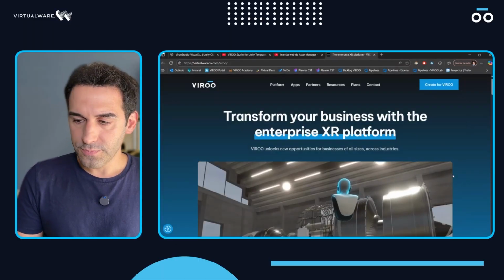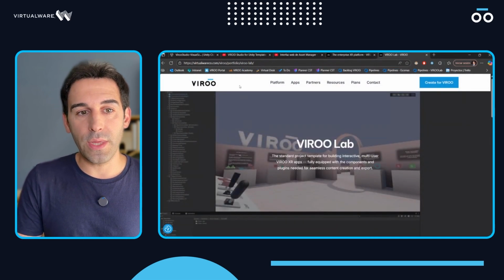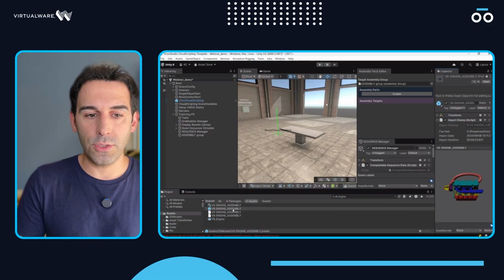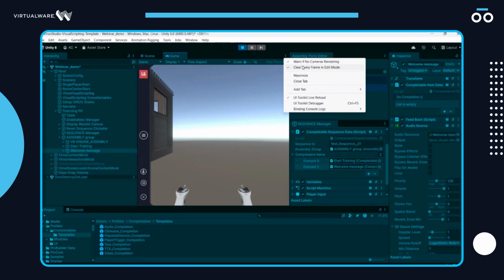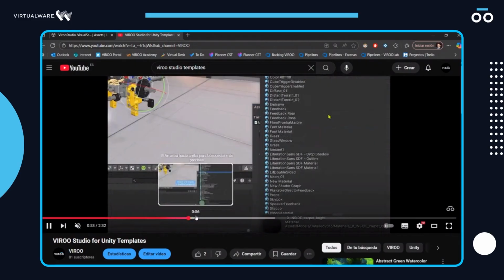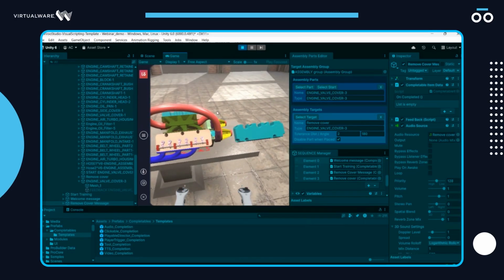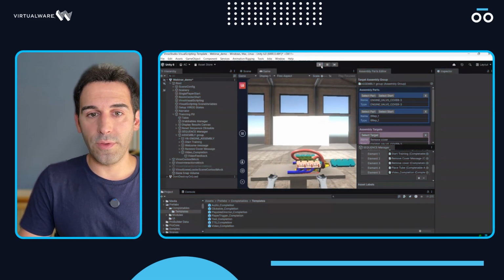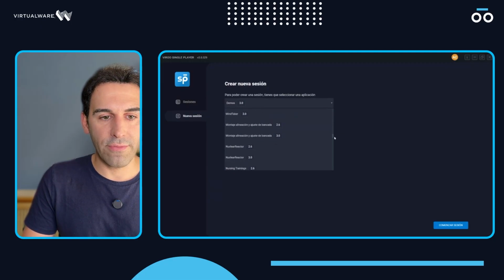Managing XR Assets at Scale: Unity Asset Manager + VIROO Studio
In this live session, we’ll walk you through the full process of developing a simple multi-user XR app using VIROO Studio for Unity and leveraging the Unity Asset Manager to streamline your workflow.

🔧 What you'll learn in this session:
✨ How to develop multi-user XR content effortlessly with the Assembly Sequence Template for VIROO Studio
✨ How to organize and manage assets efficiently with Unity Asset Manager

💡 VIROO 3.0 is designed to simplify XR creation while scaling with your needs — from prototyping to global deployment.

🎙️ Hosted by Alberto Carlier, Product Marketing Manager at Virtualware, this sneak peek features real demos and practical examples of how these tools will supercharge your XR workflow.

You can download VIROO Studio for Unity for free and start testing